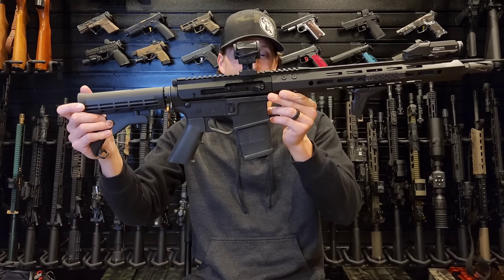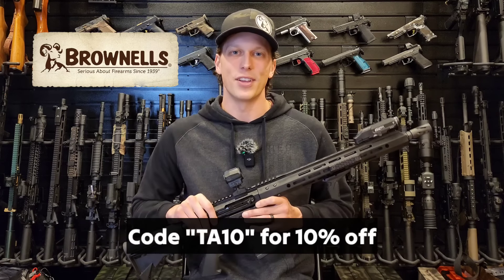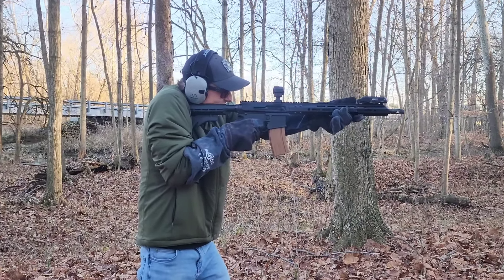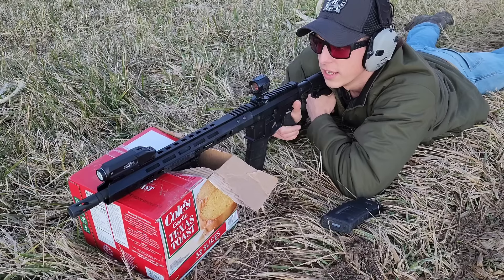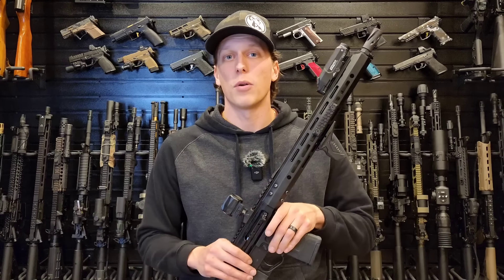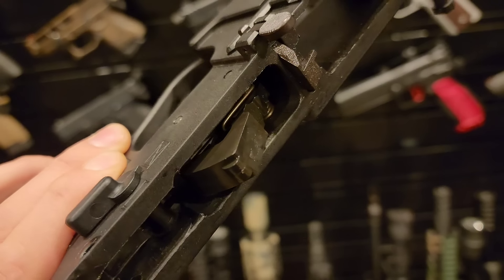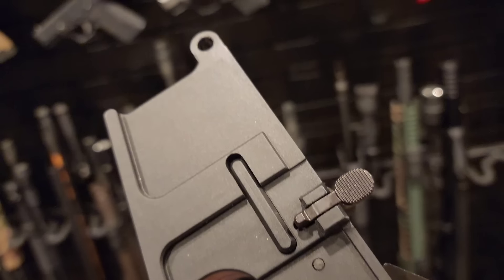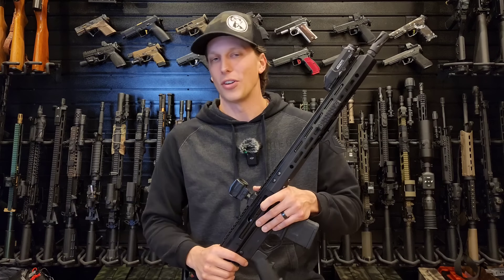Does a Plastic AR15 Work?! (EXTREME BUDGET)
Testing the cheapest ar15 that I could build. This was only $240?!

companies below.